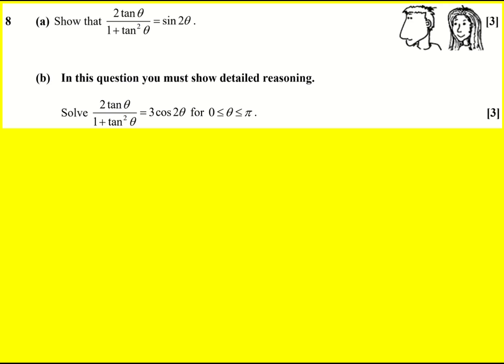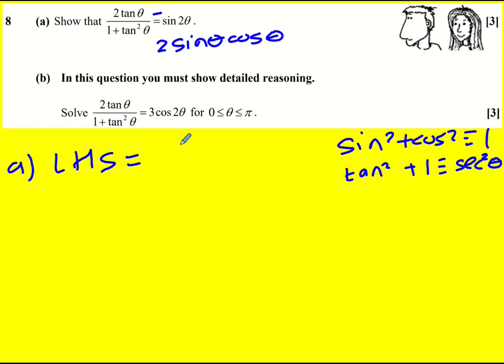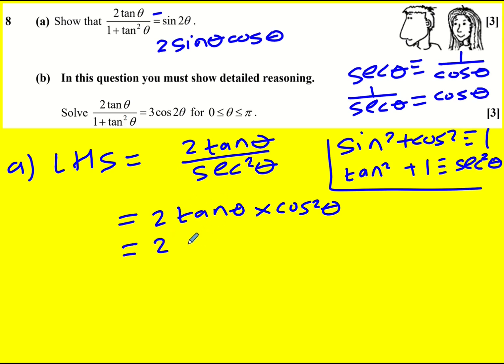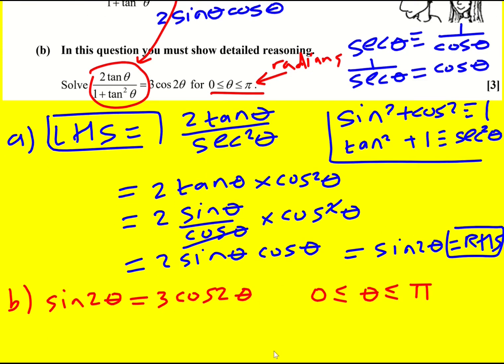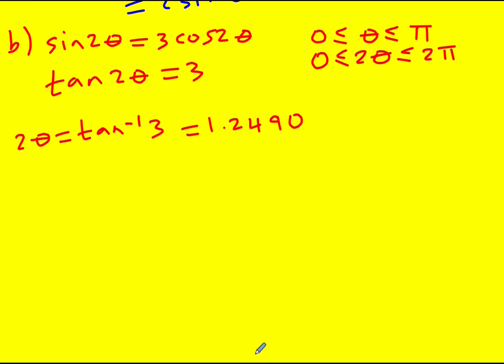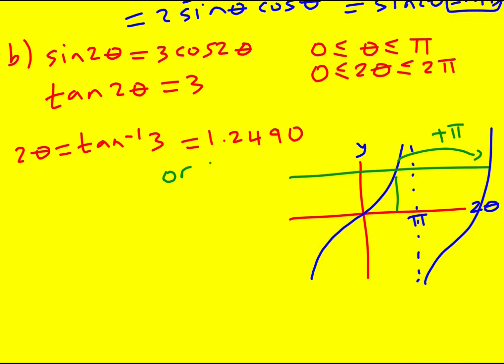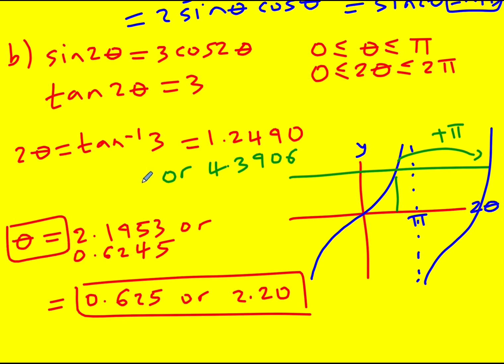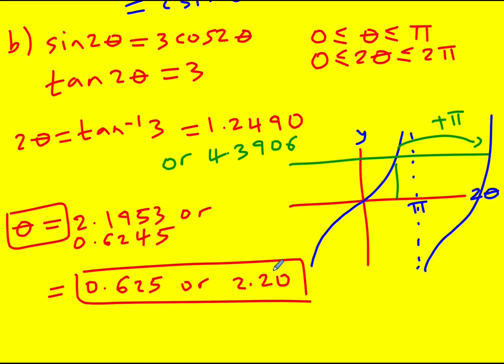AL OCR Sample paper 1 pure q8 (Maths A Level)